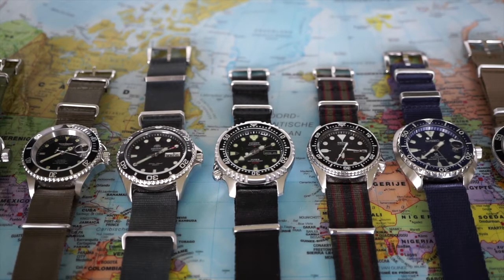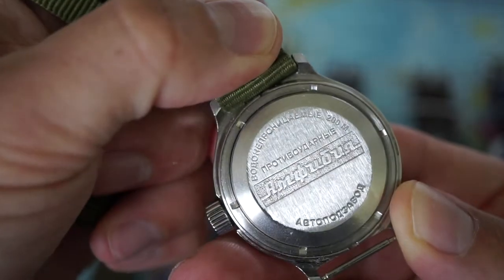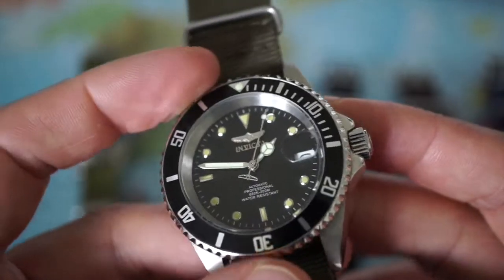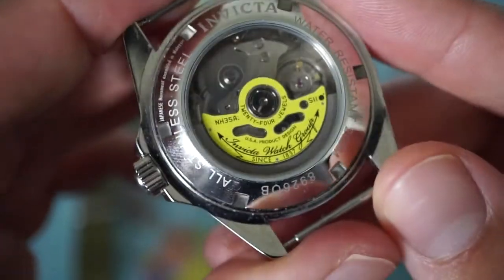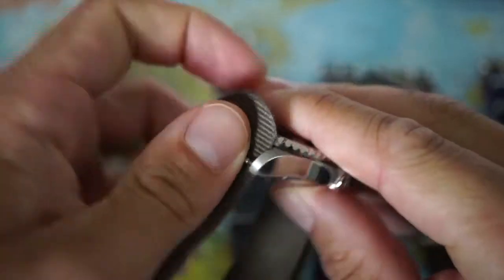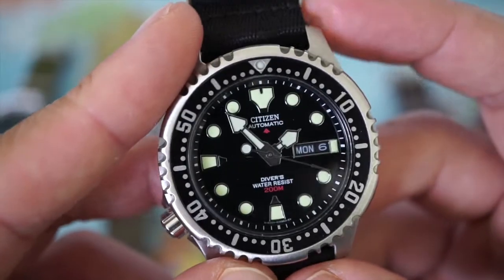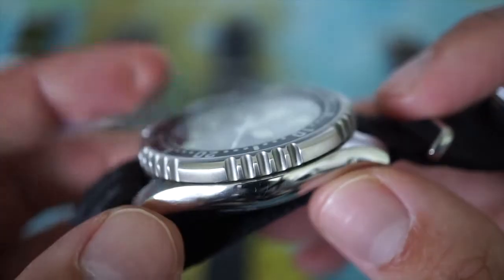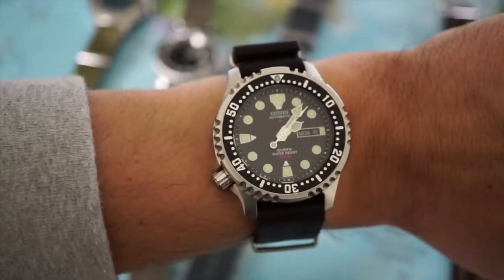Great Automatic Dive Watches Under $600 Overview | VOSTOK, INVICTA, ORIENT, SEIKO, GLYCINE & SQUALE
These watches can be purchased here:

Orient Ray 2
Seiko SKX013
Seiko SRPC39 Mini Turtle
Glycine Combat Sub (similar version)